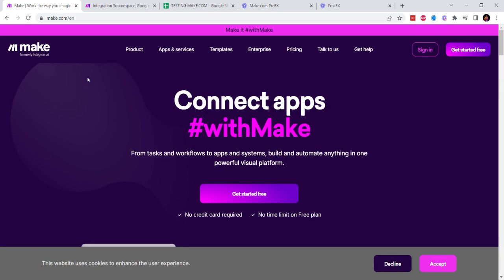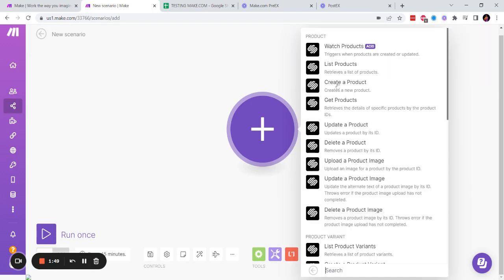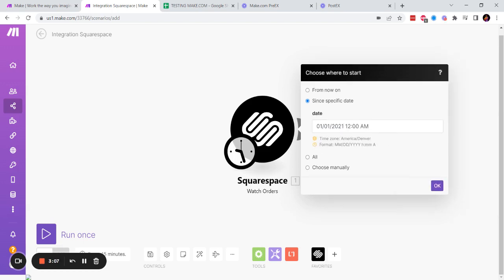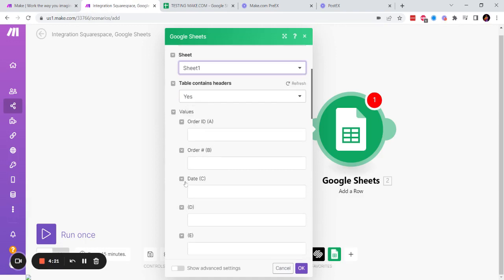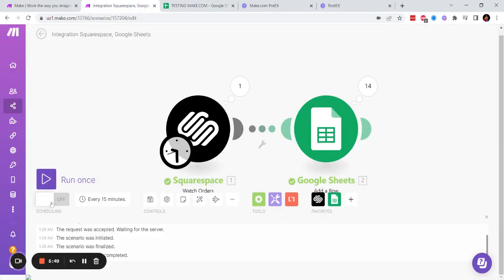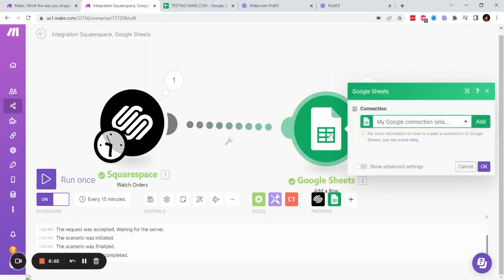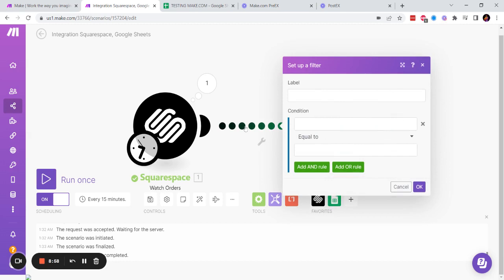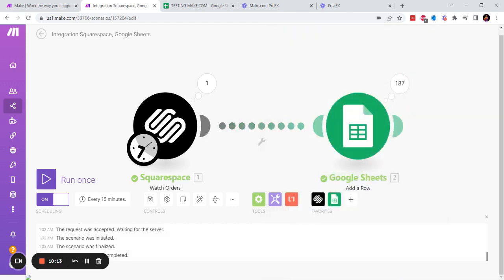How to Sync Squarespace Orders to Spreadsheet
Learn how to automatically sync your website orders to any spreadsheet. In this step-by-step tutorial, I'll be linking Squarespace orders to a Google Sheet, but you can use this process with other apps as well.

🔽🔽🔽Make sure to use this link when signing up for Make.com 🔽🔽🔽

Chapters:
00:00 Introduction
00:25 About Make.com
01:28 Set-up Trigger
03:26 Set-up Action
05:08 Test
06:13 Advanced Customizations